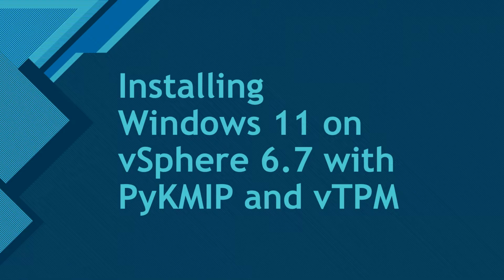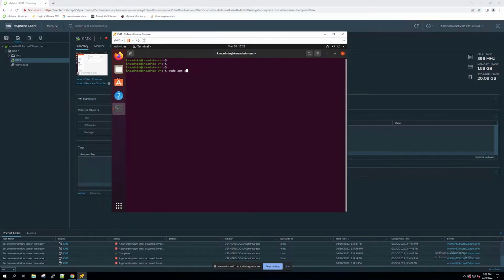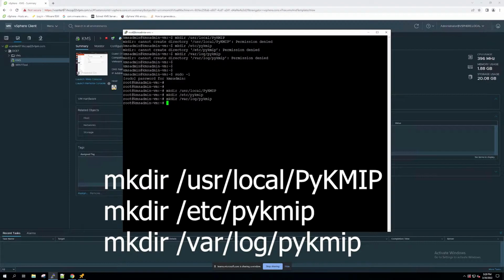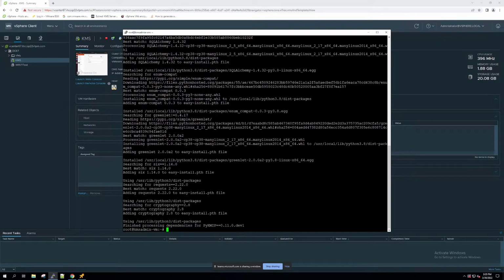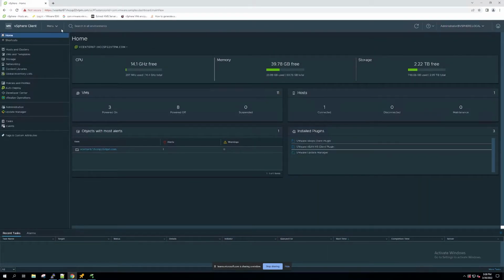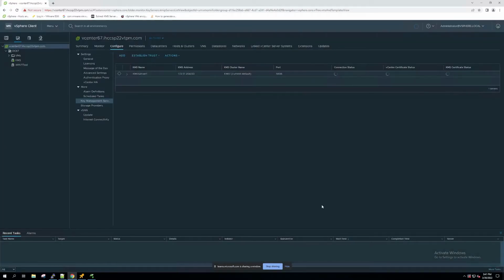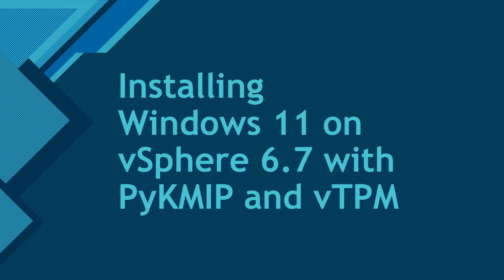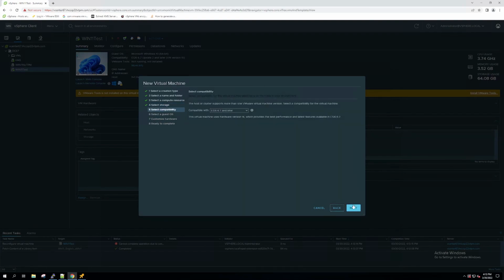[Tutorial] Installing Windows 11 on vSphere 6.7 with PyKMIP and vTPM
Hi, this video is a guide on how to install Windows 11 on vSphere 6.7 or below using an open-source KMIP implementation.